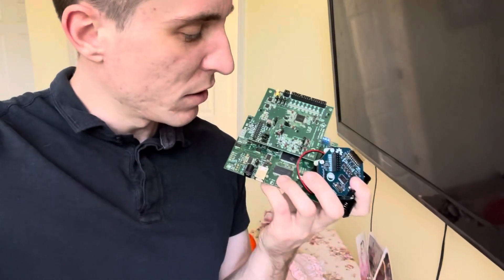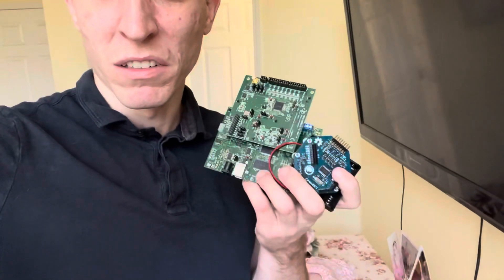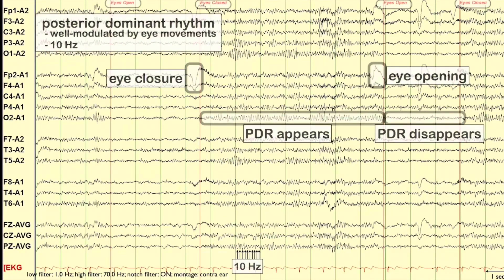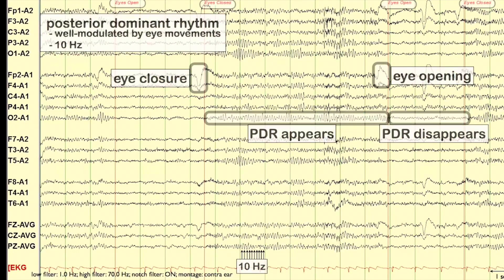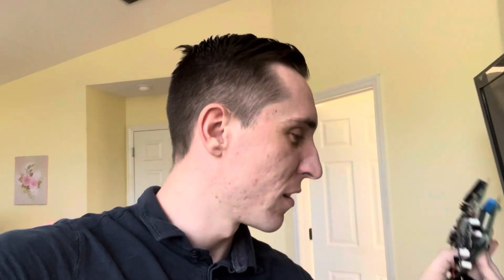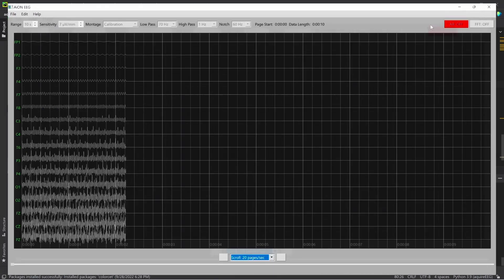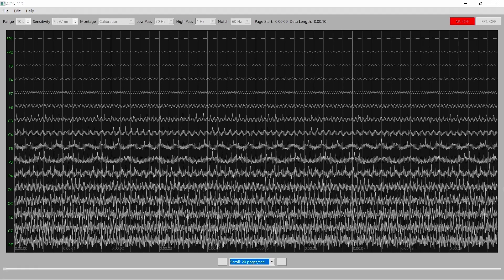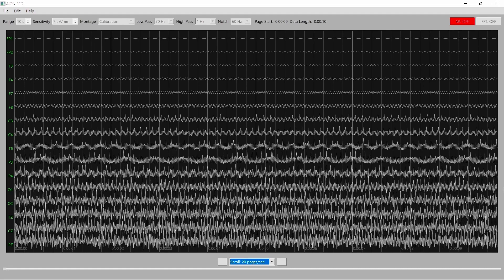How I Plan to Record My Brain Waves (EEG) 🧠⚡️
My name is Jared Beckwith, I’m a registered EEG technologist. At my job I record patient brain activity using electrodes that go on top of the scalp. The test is called an electroencephalograph or EEG. I have always wanted my own EEG machine to record my brain, and in this video I talk about my plan to make my own diy eeg machine.